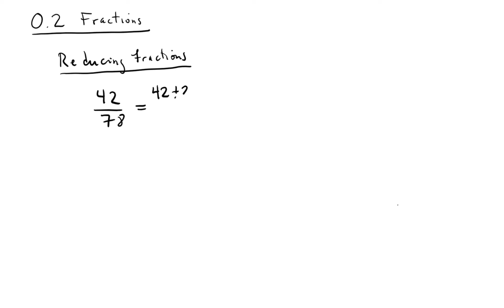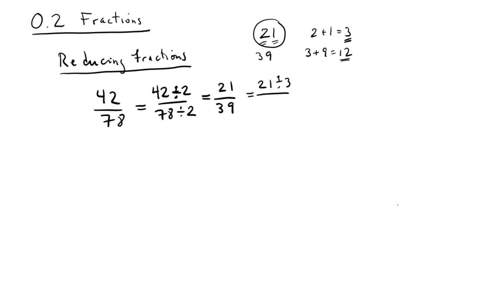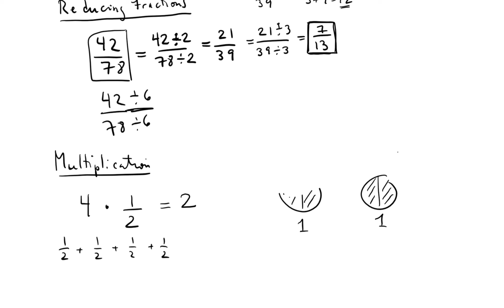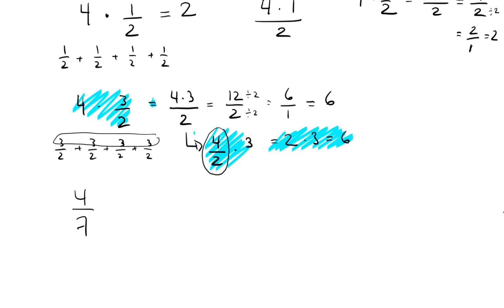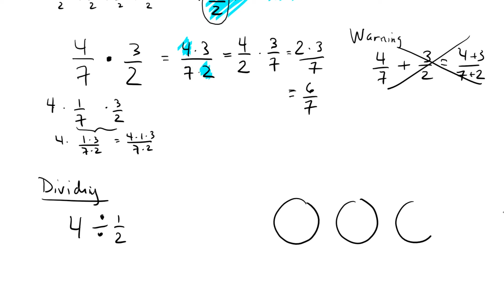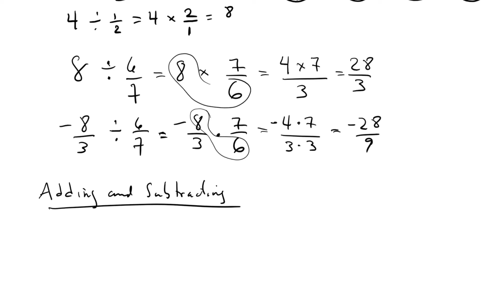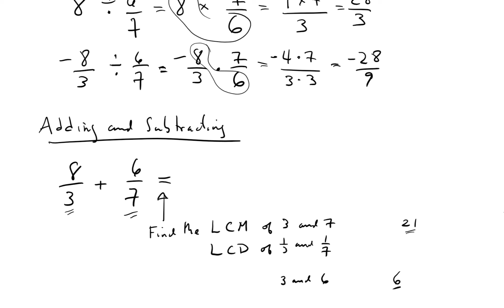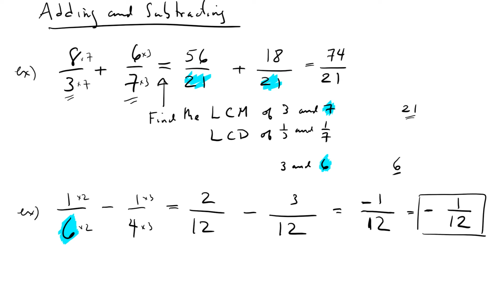0 2 Fractions